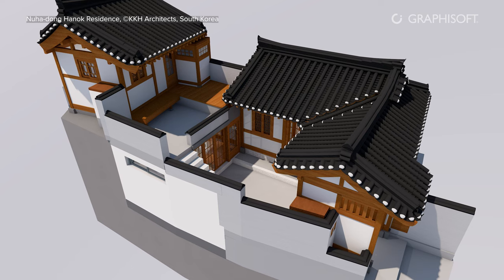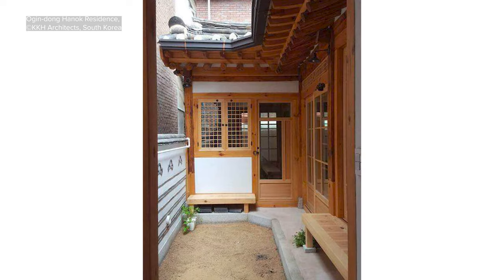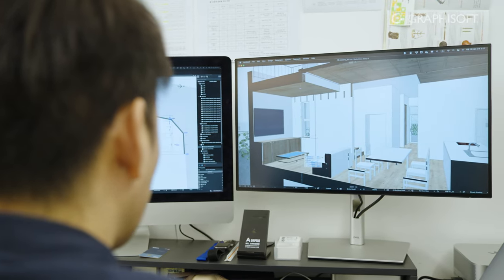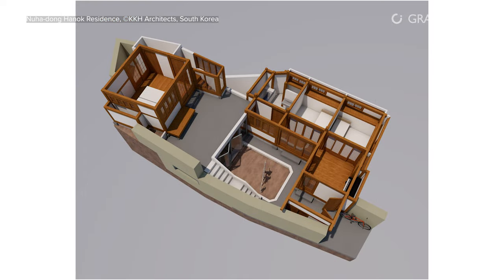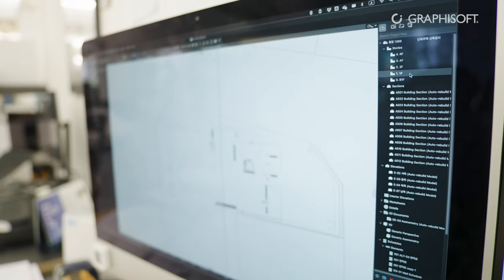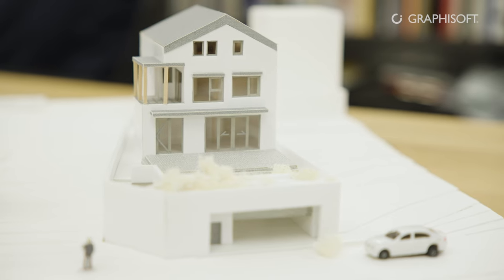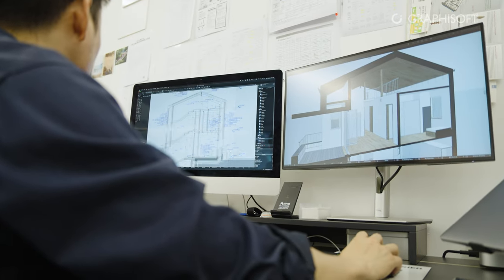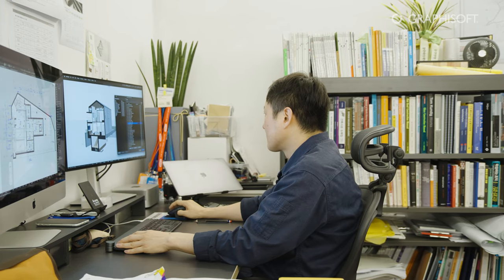Building Together with KKH Architects: Unlocking efficient design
KKH Architects is an Apple-based Archicad user based in Seoul with an interest in passive housing and traditional design.
Since making the switch to Archicad, the practice has saved considerable time in re-drawing and testing various design options and uses Archicad for modeling, rendering, presentation, and documentation.

Combine the industry’s first 3-nanometer computing chips with the power of Archicad for the most efficient, intuitive design workflow around.